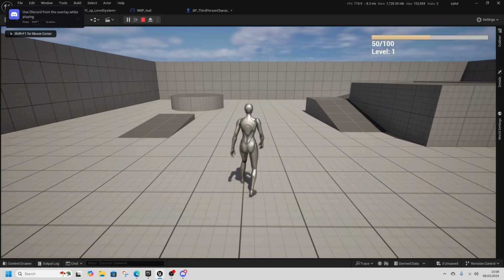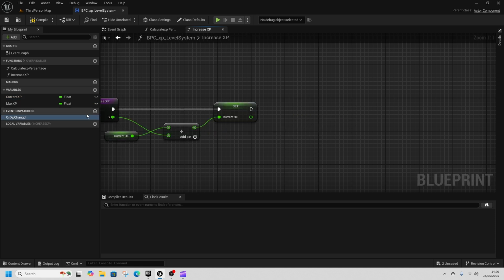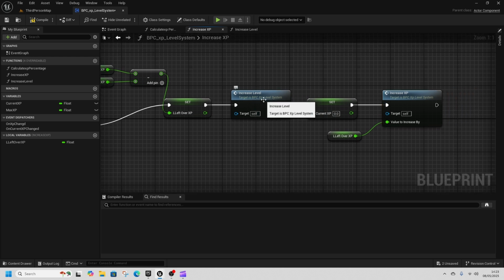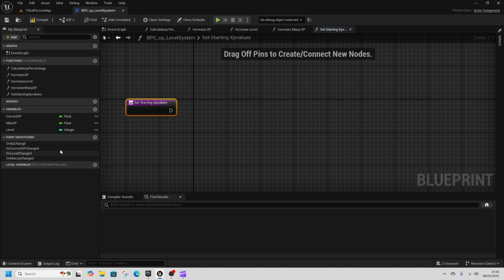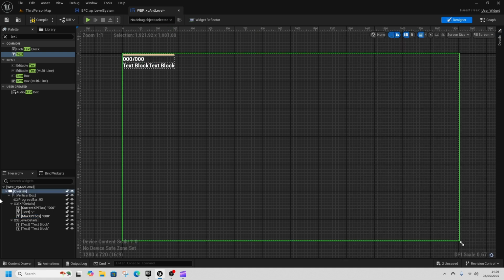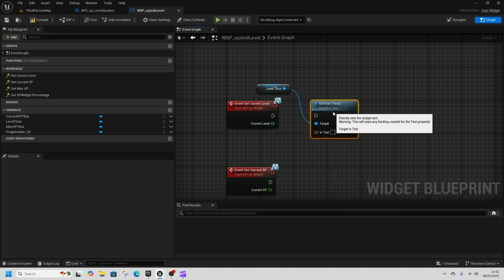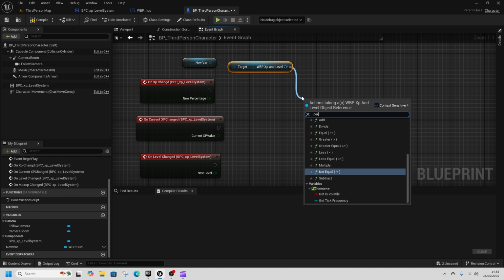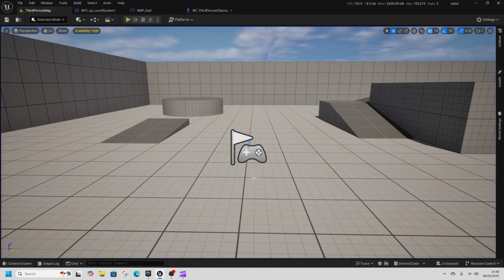How to make a XP and Levelling system in Unreal Engine 5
Make a modular XP system in unreal engine 5 with this unreal engine tutorial you can create a system that any actor can use, make once and use across multiple games.